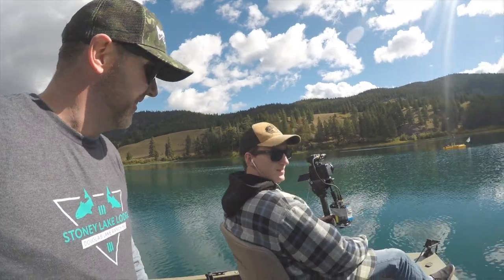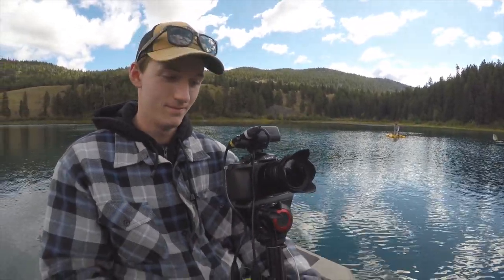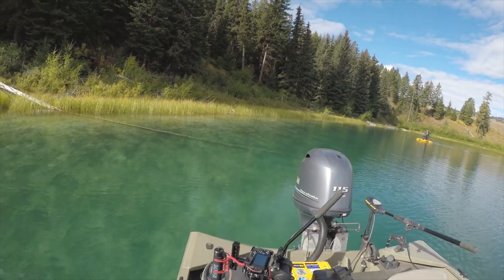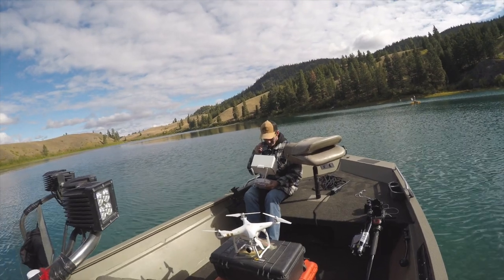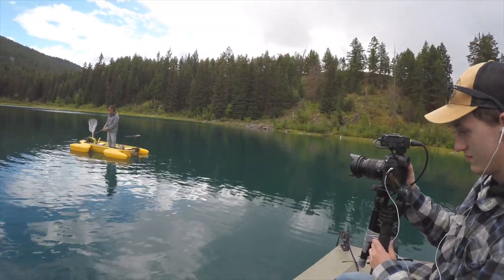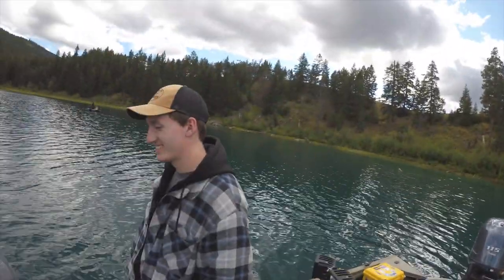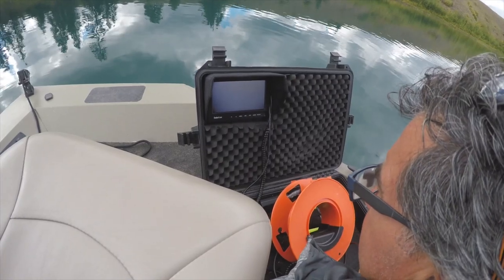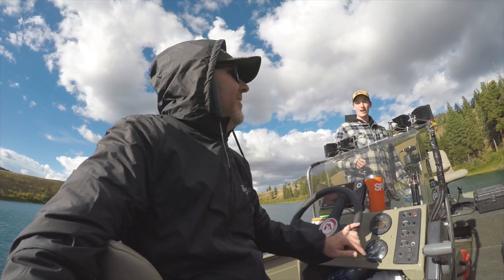SPORTFISHING ON THE FLY - BEHIND THE SCREENS.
Brent Gill from wait4itFILMS joins Don Freschi, Dale Freschi, Jordan Strobel & the frog boat army on the DLR for a gopro driven "behind the screens".